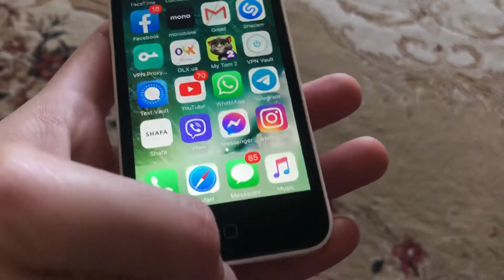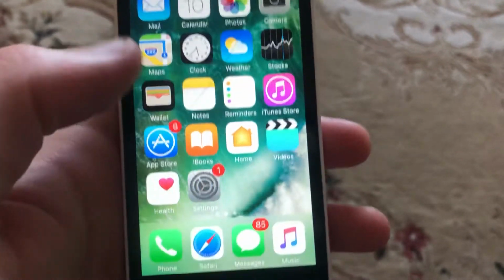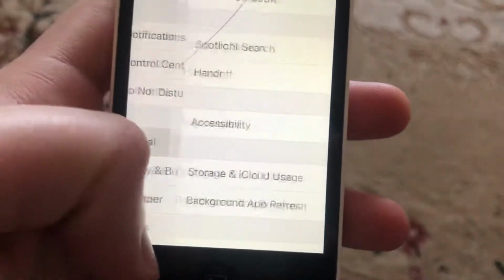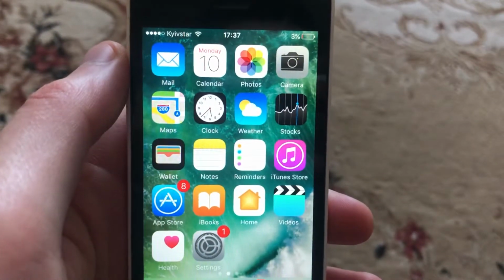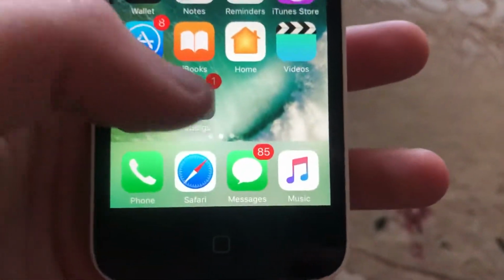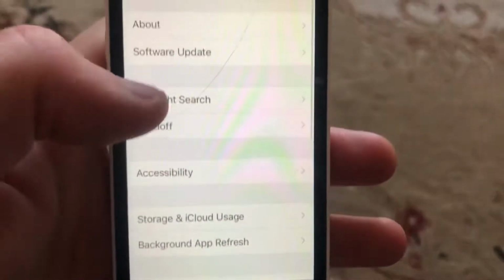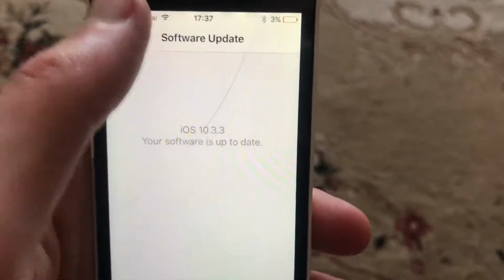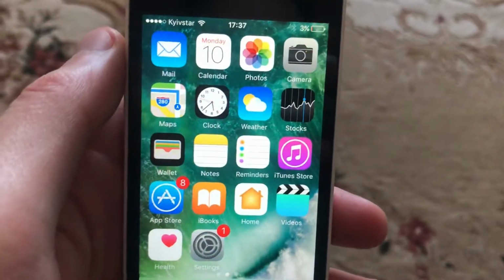Charging Problems On iPhone Fix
If you don’t know Charging Problems On iPhone Fix, this video is for you.